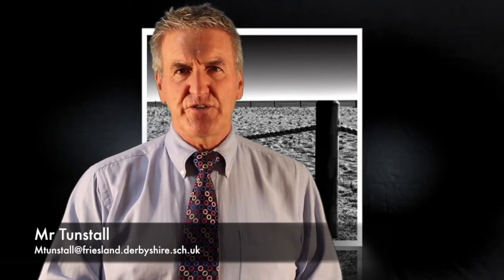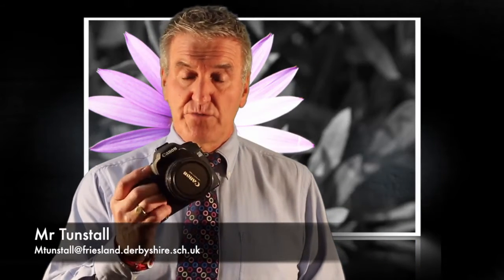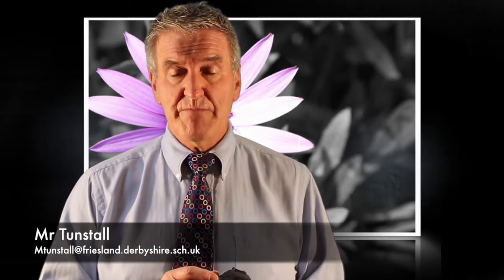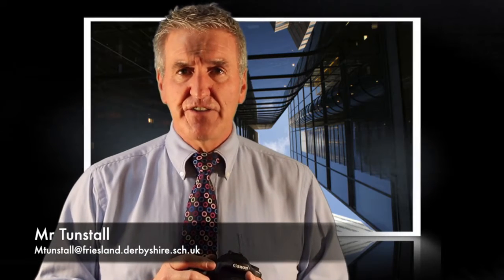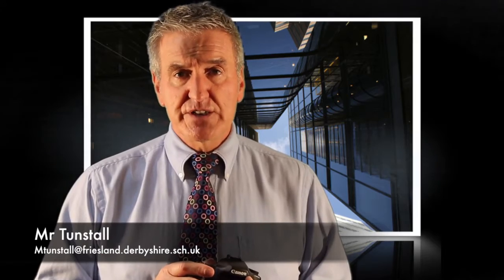A Level Photography